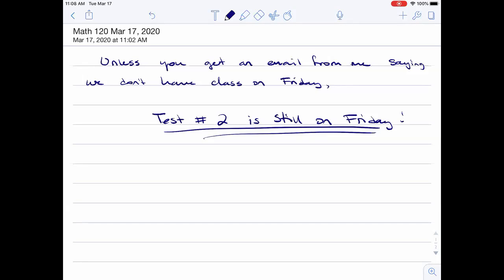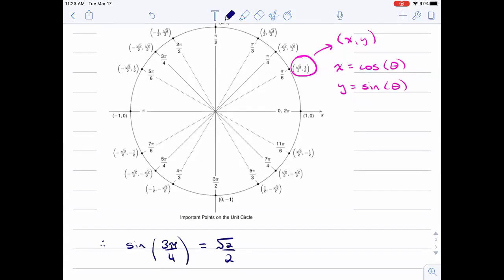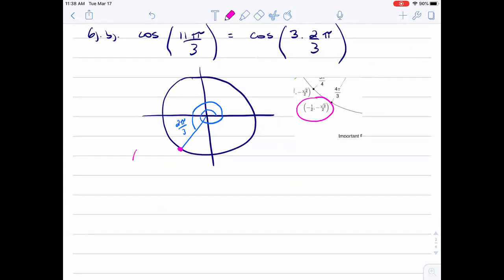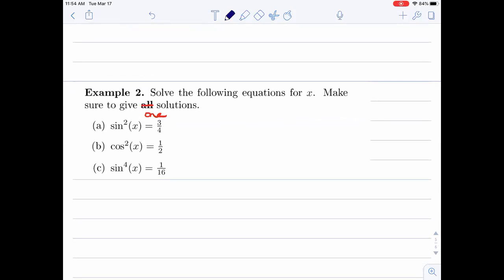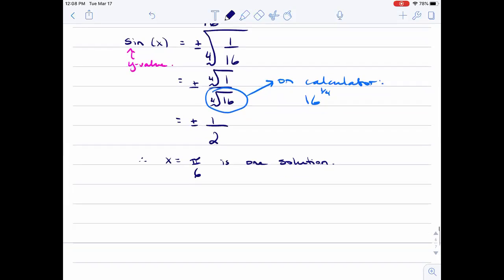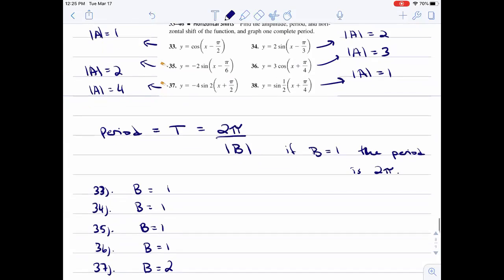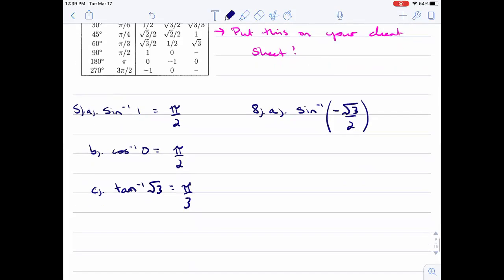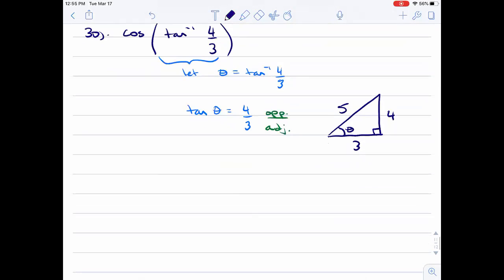Math 120 March 17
Covering topics we would need from 5.2/6.2, 5.3 and 6.4